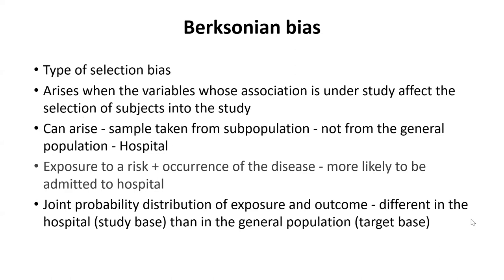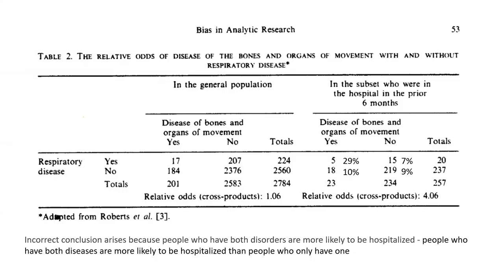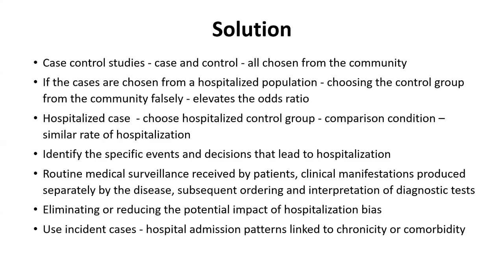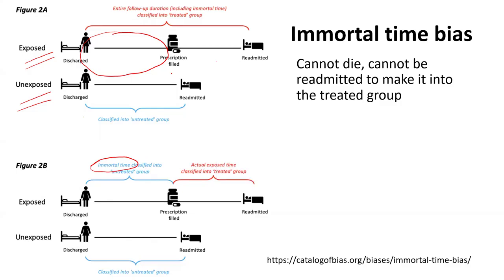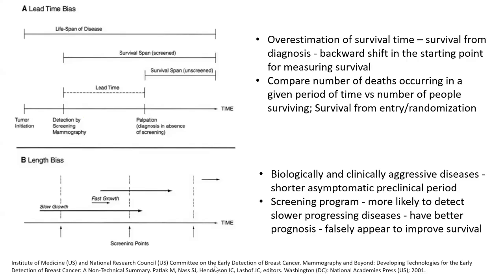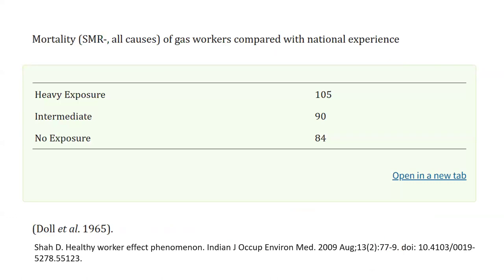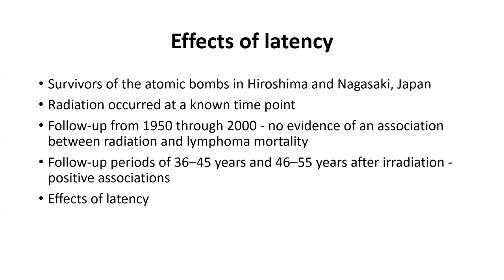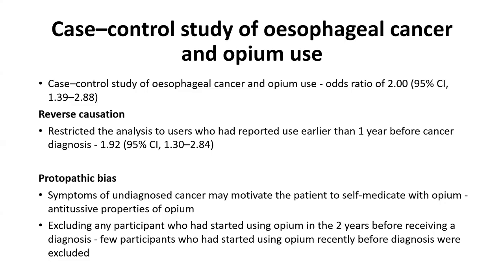Examples of specific types of bias